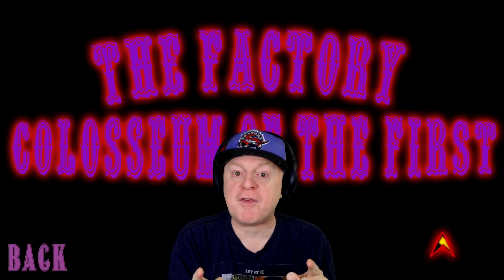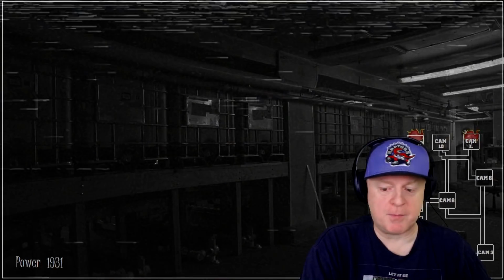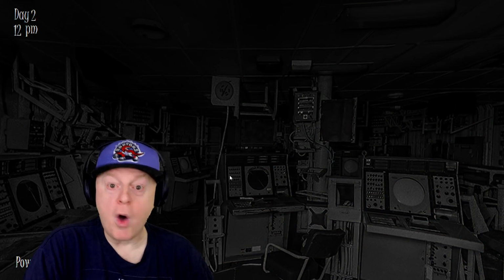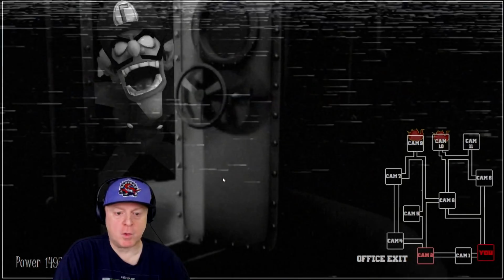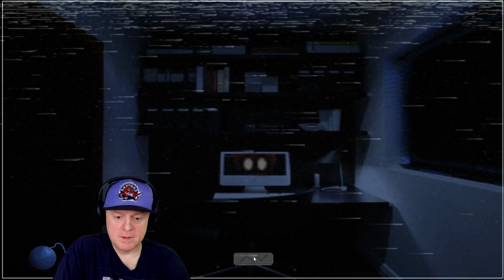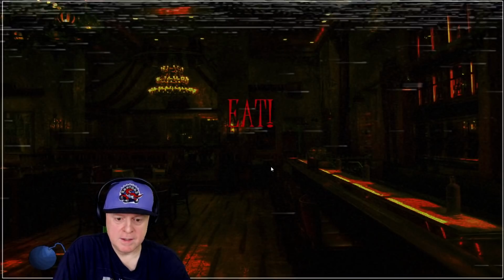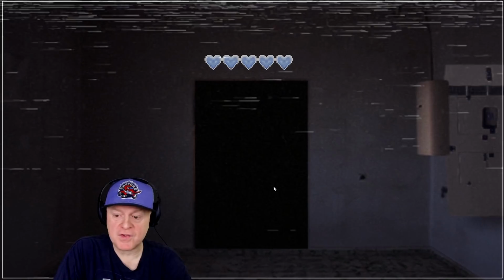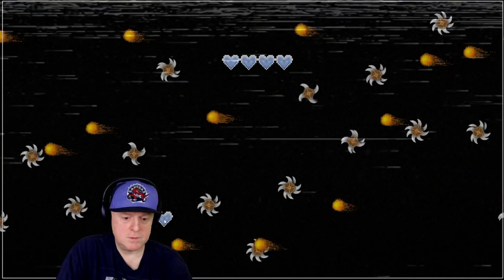BRUSH THOSE TEETH WARIO!! | FSAW DIRECTOR'S CUT DLC - THE FACTORY { RIGHT PATH ROOMS } PART 1